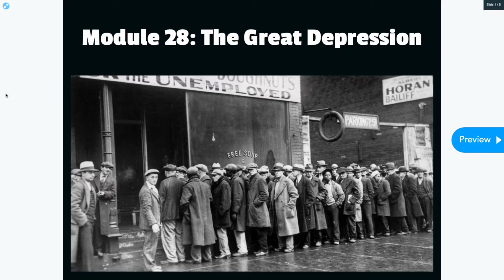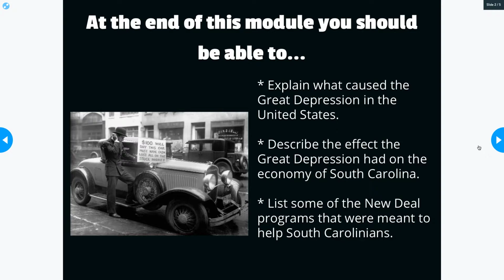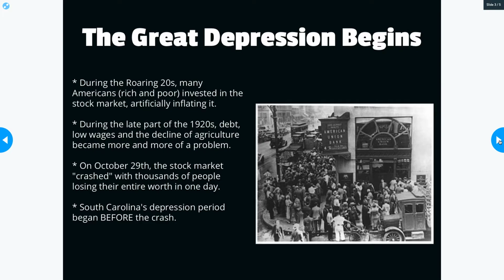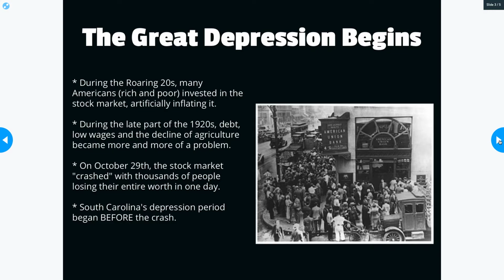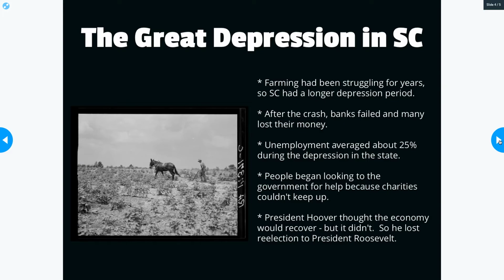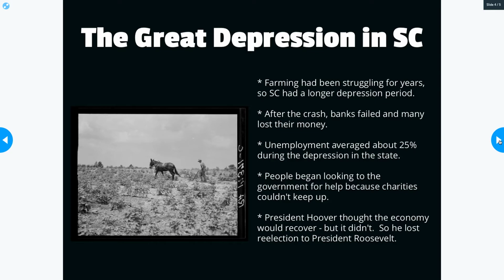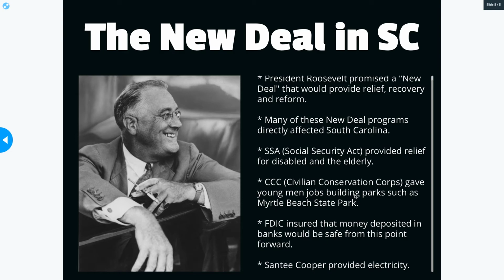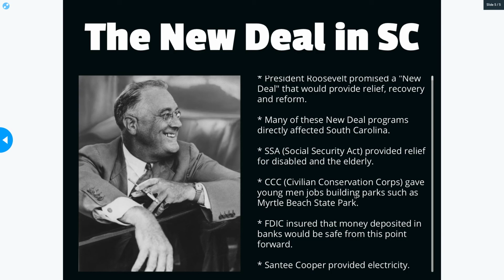Module 28: The Great Depression